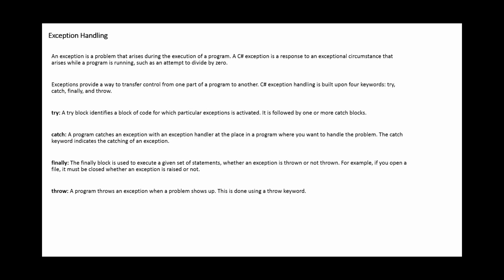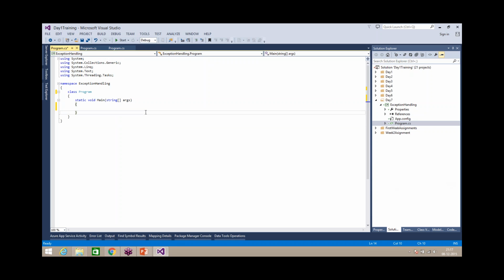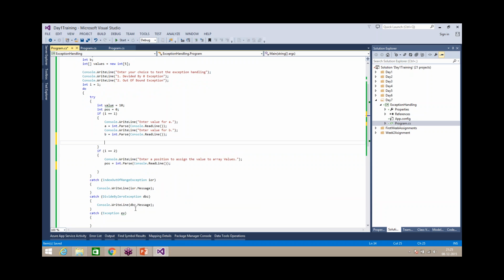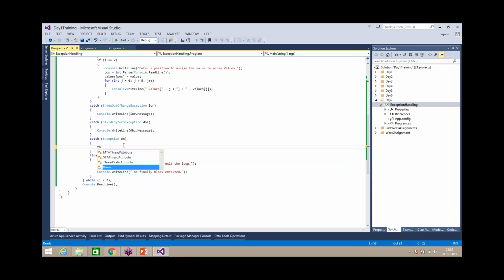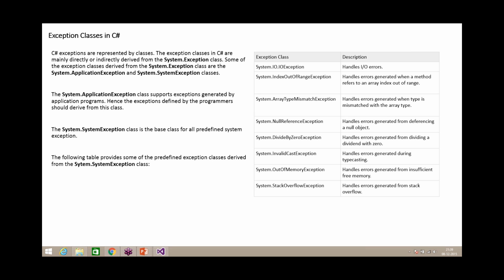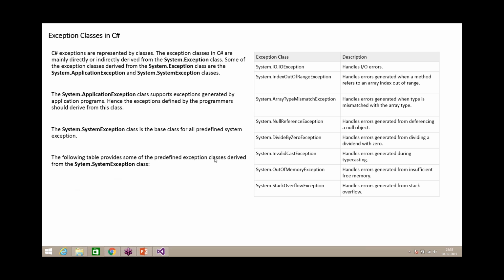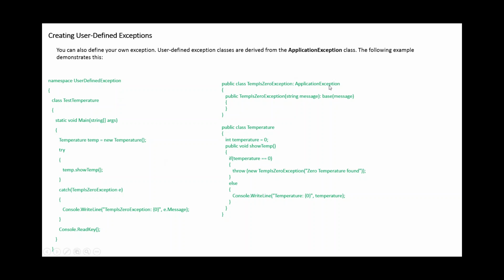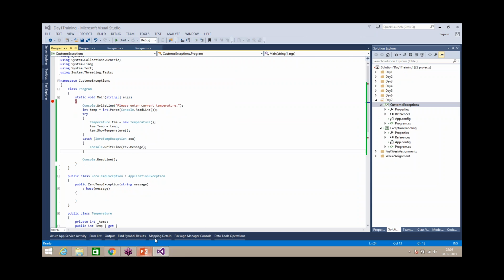Day 9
All about ms.net technologies taught by me